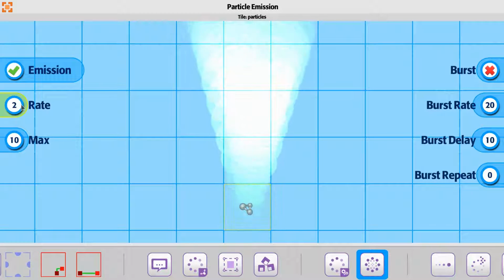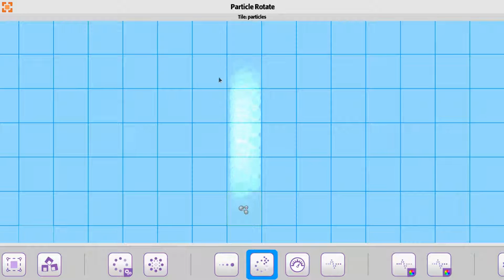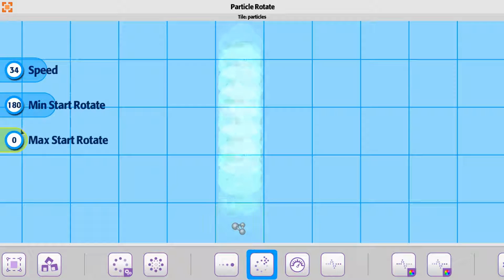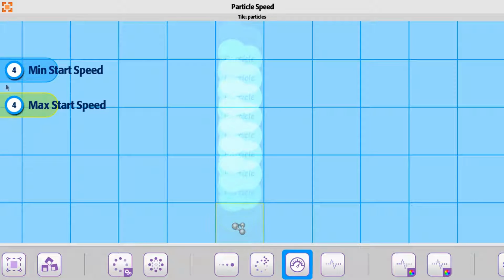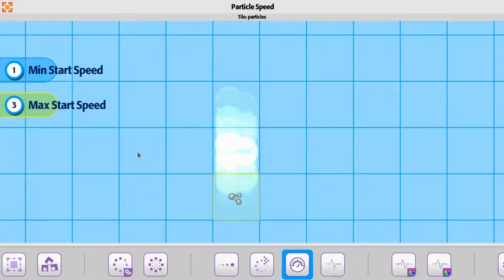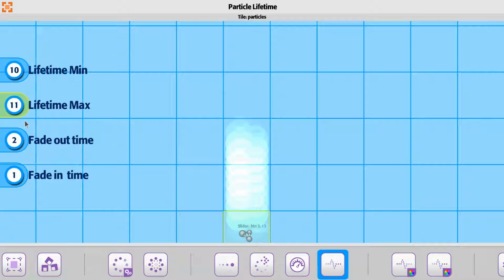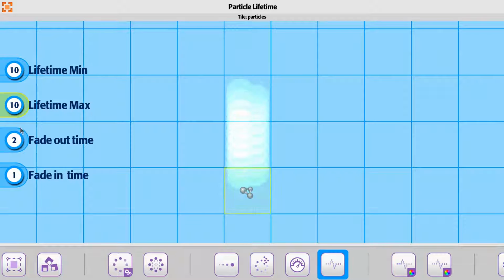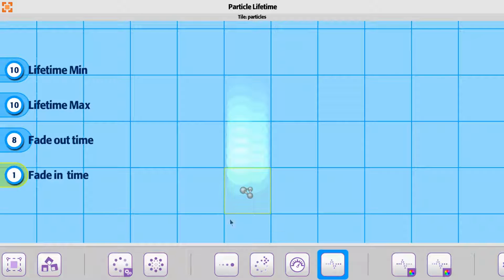Tile 02 Particle Tile Size Speed Lifetime Rotation and Fade